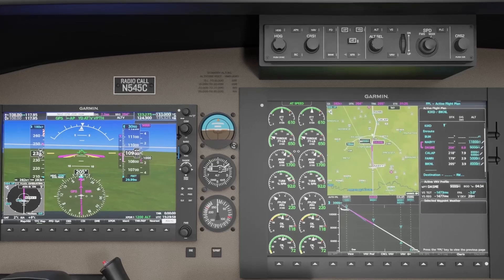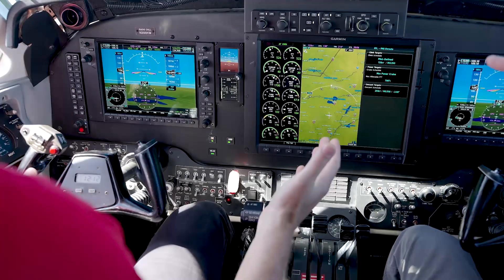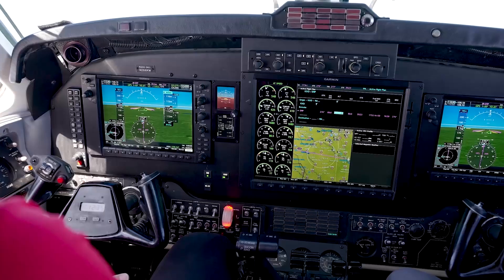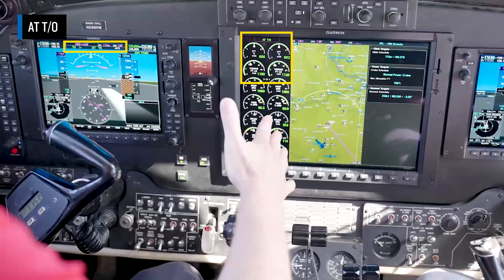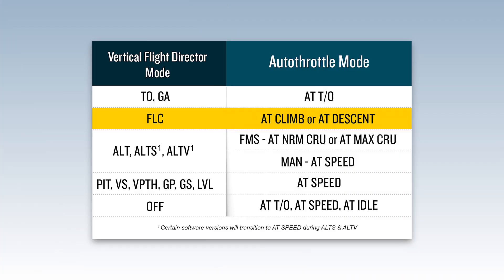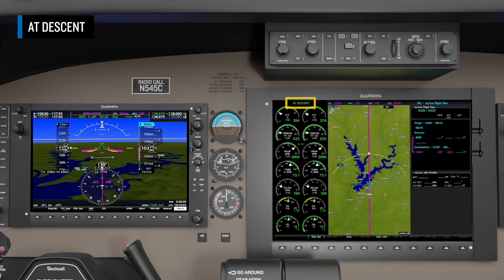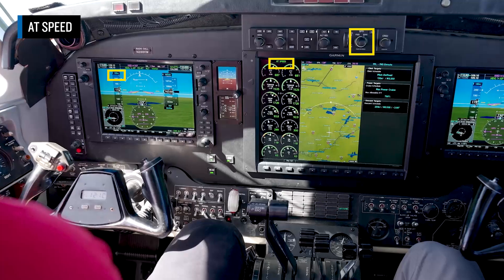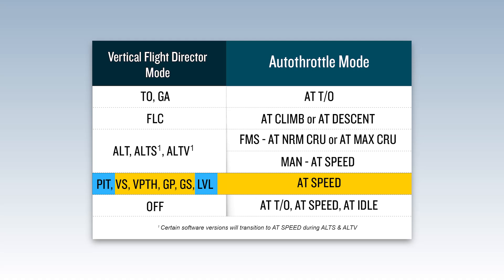B200 King Air Garmin Autothrottle: Modes and Annunciations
This fourth video in the Garmin King Air Autothrottle series presents the normal autothrottle modes and the vertical flight director modes they pair with.

• 0:00 Intro
• 0:20 Indications and Annunciations
• 0:48 Engaging and Disconnect
• 2:14 Autothrottle Modes
• 2:29 AT T/O
• 3:38 AT CLIMB/DESCENT
• 4:40 AT NRM CRU/MAX CRU
• 5:07 AT SPEED
• 6:31 AT IDLE
• 7:17 Conclusion